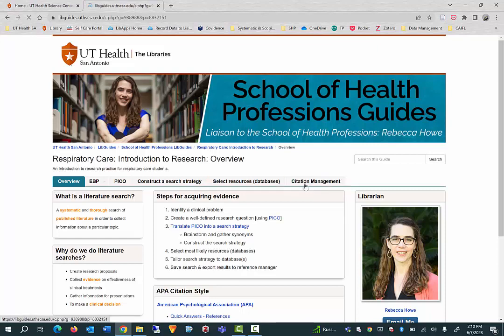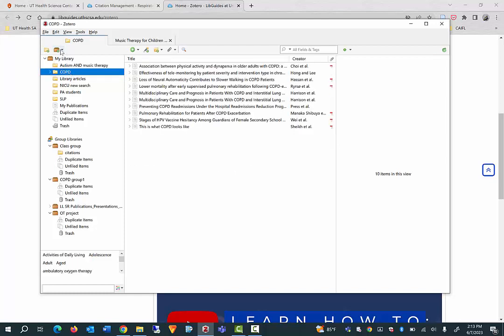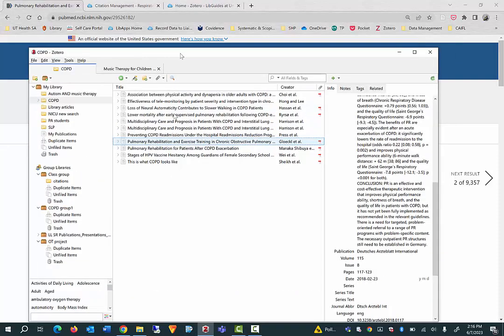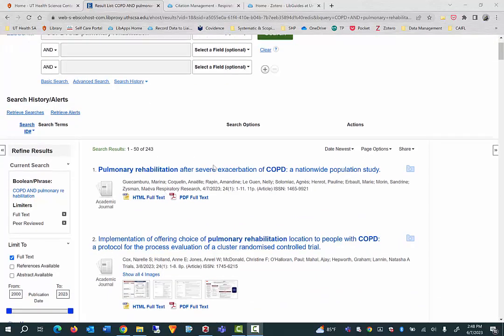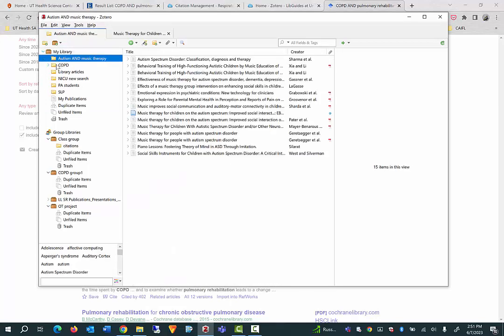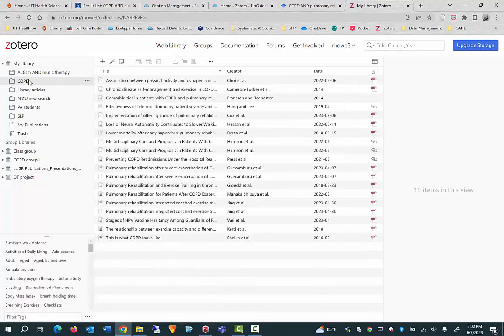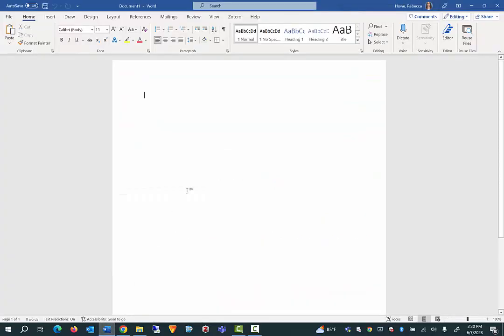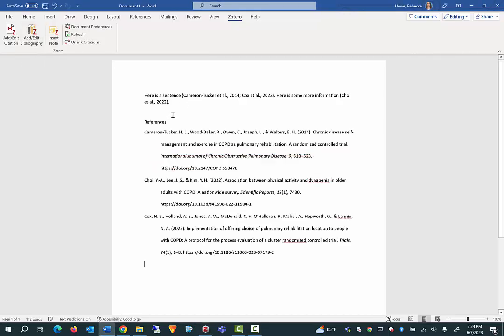Introduction to Zotero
Rebecca Howe, Liaison to the School of Health Professions, walks you through the basics of using Zotero. Zotero is a tool to help you collect and annotate research citations.